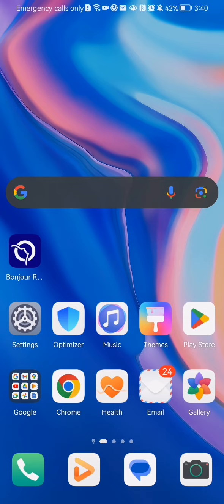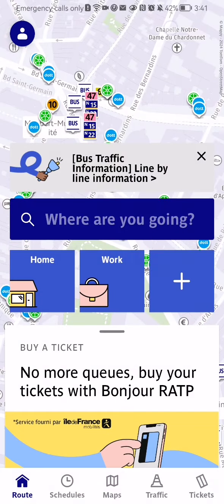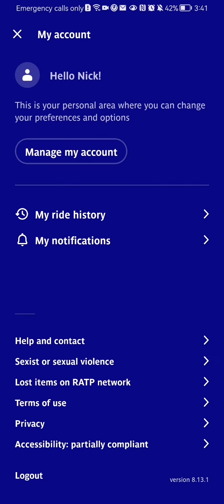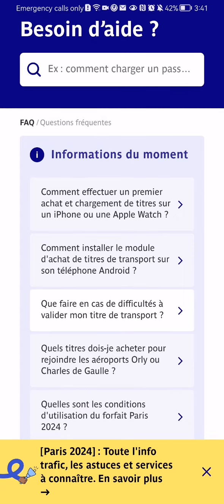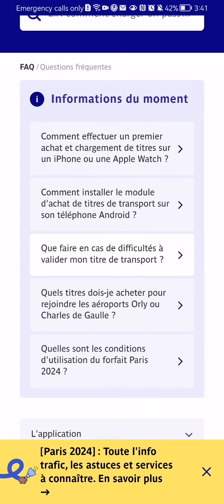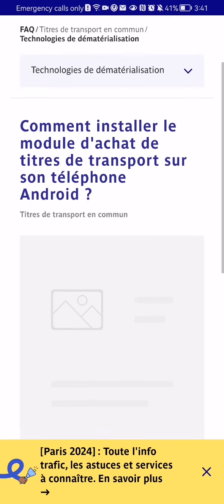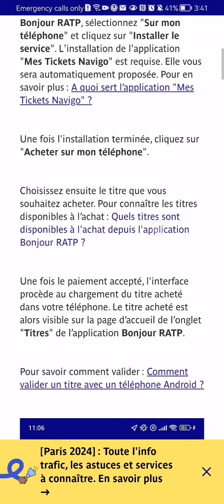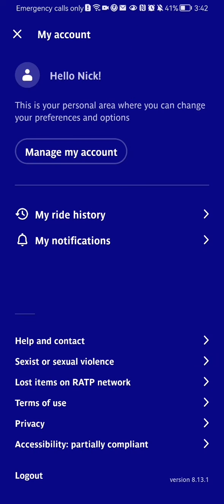How To Find Help On Bonjour RATP?